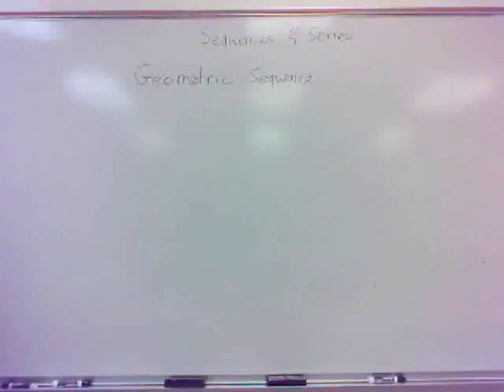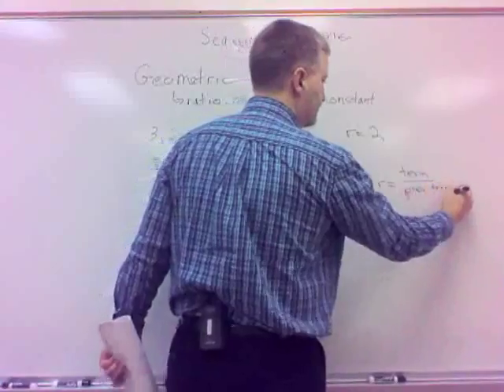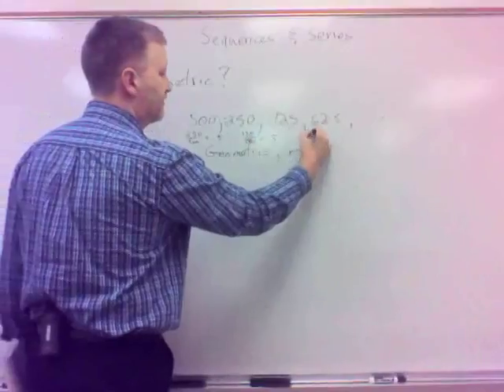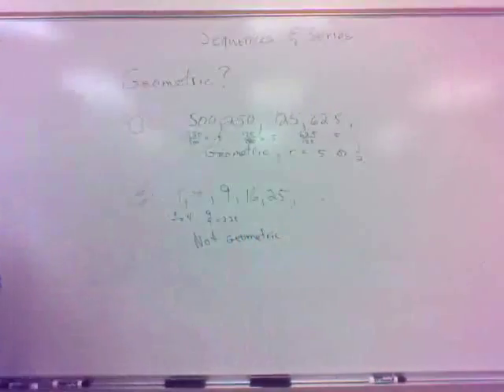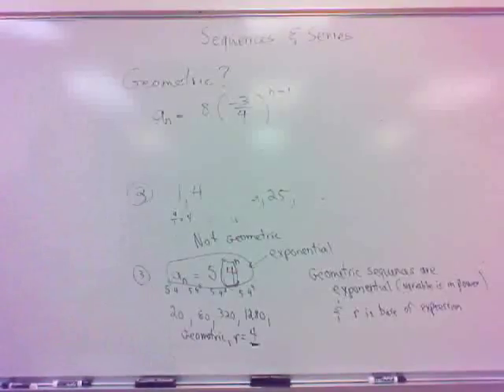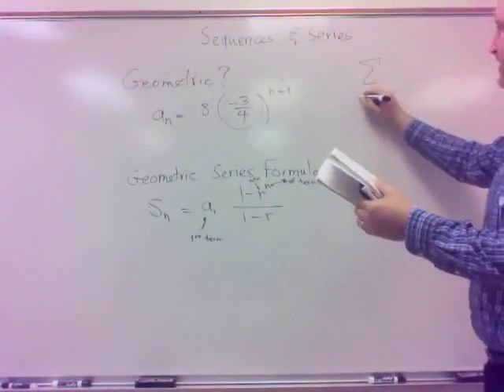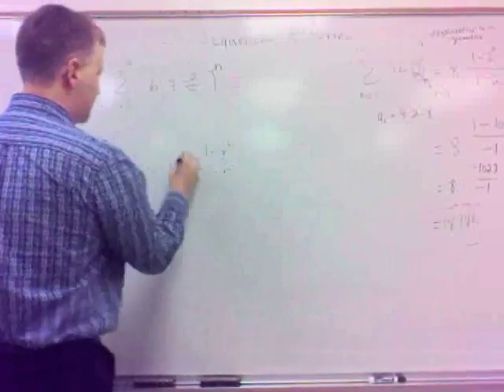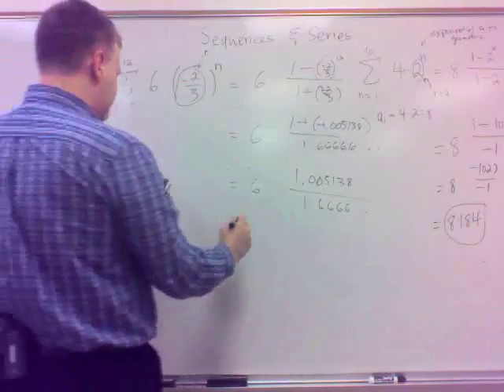135 Section 7.3 Geometric Sequences (edit)